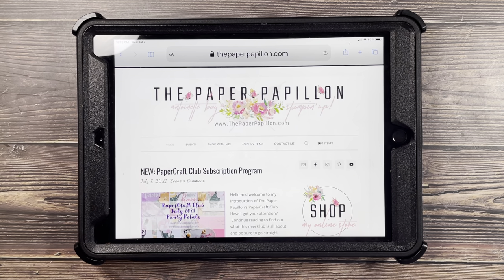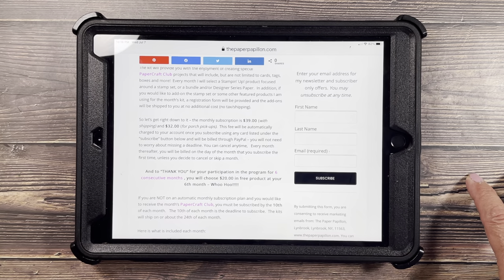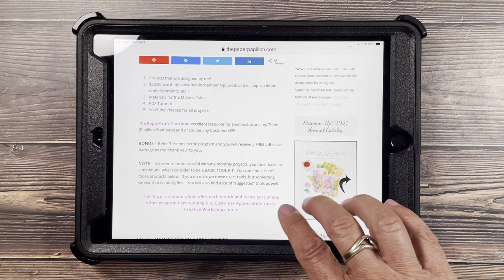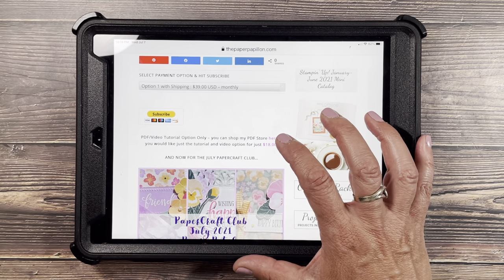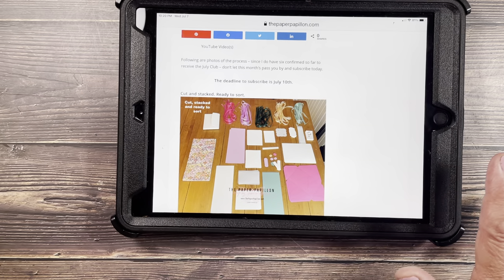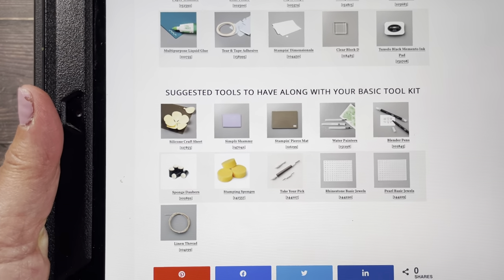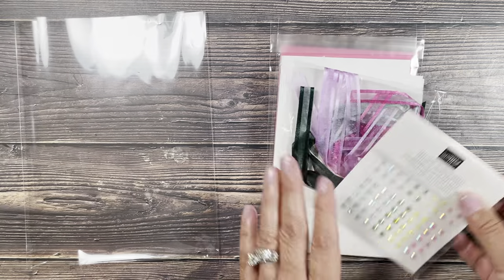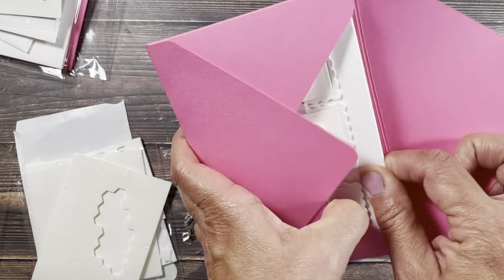Introducing "PaperCraft Club"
Hello - today, July 7th I am introducing my new PaperCraft Club which is a monthly subscription for a fun filled PaperCraft Kit.  The July premier kit features the Pansy Petals Designer Series Paper from Stampin' Up!  You will receive 5 projects (4 cards and 1 custom envelope with belly band).

Antoinette